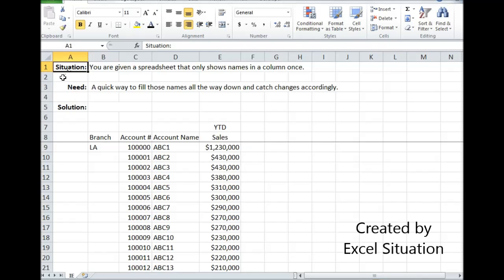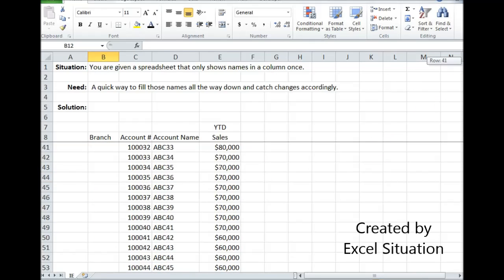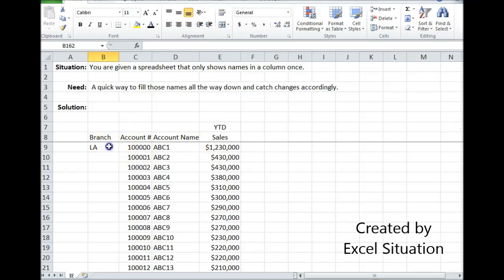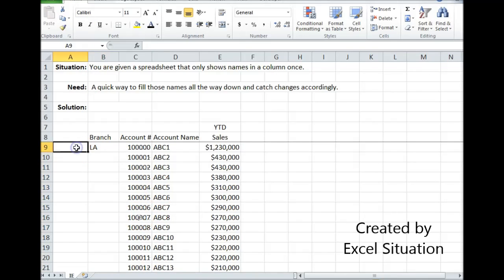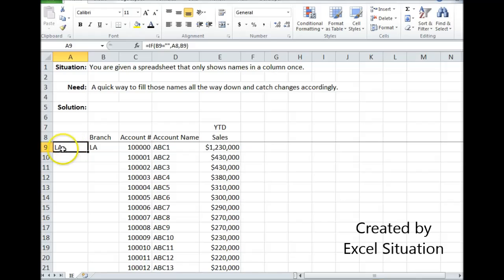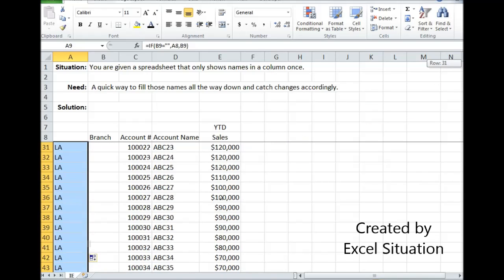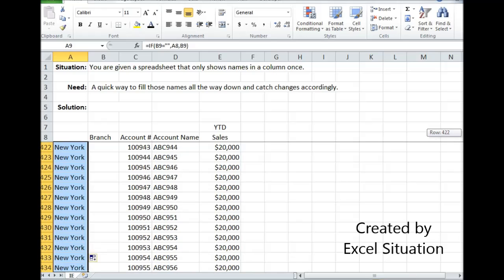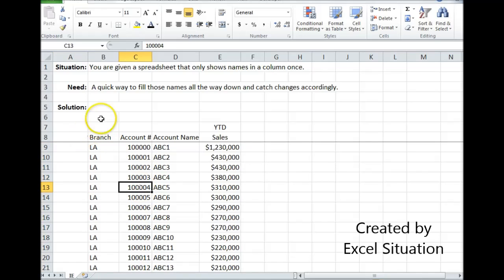Excel fill non-repeated names and catch changes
This shows a way to fill non-repeated names down through a column and catch the changes as they occur all the way down.